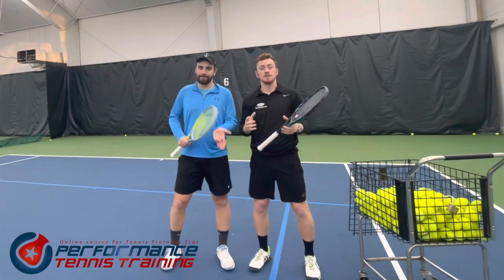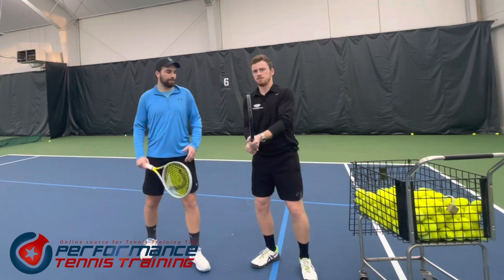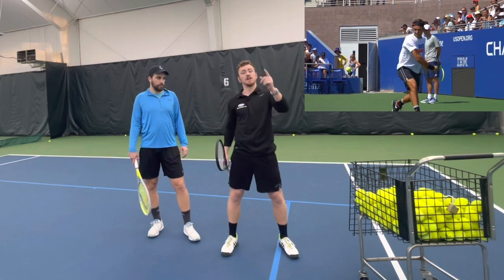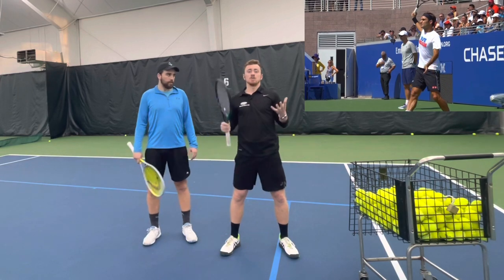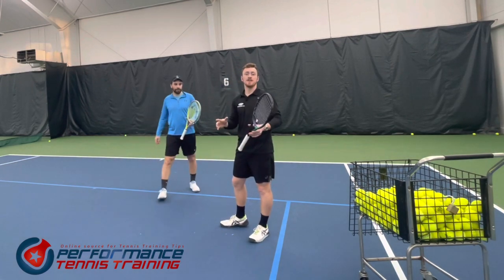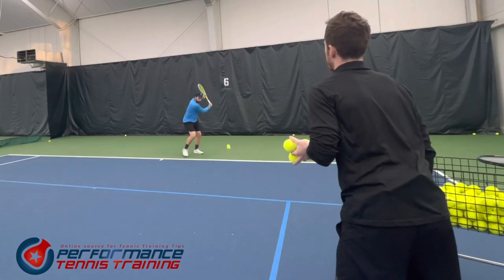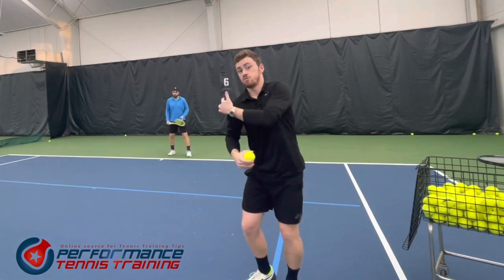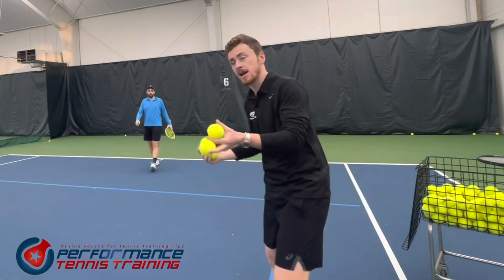3 key fundamentals to an effective One-handed backhand. Stop 🛑 making the same mistake’s.